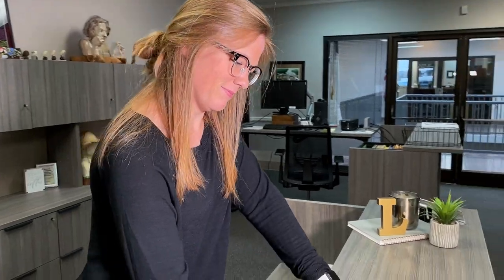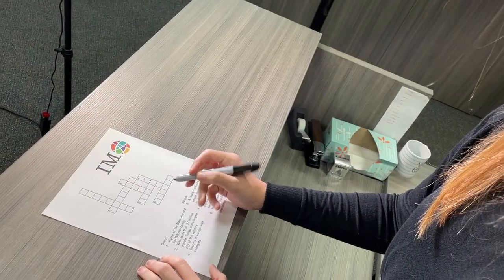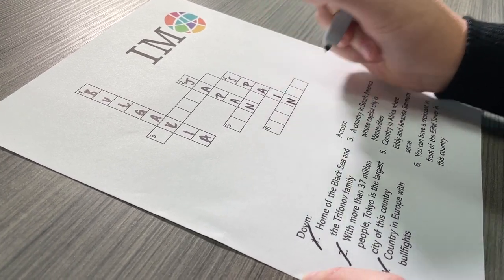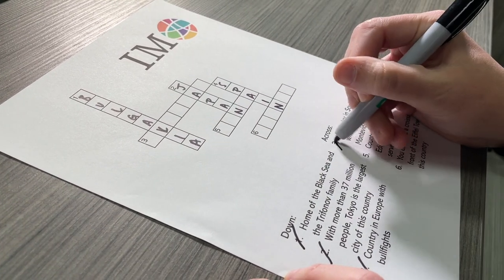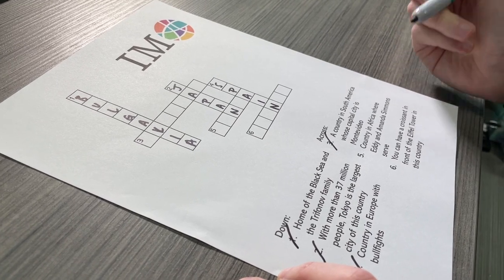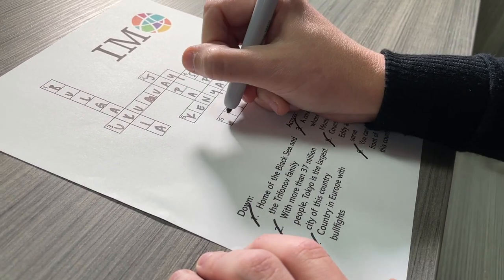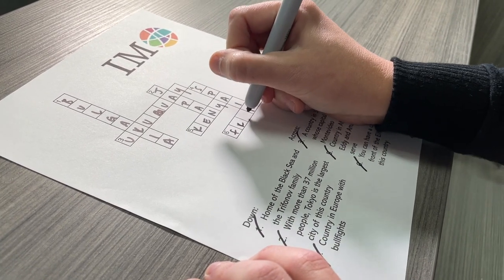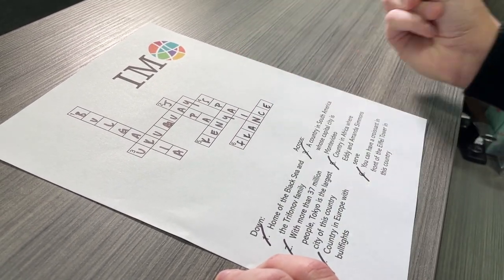IM Crossword Puzzle (Free Download)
December 22 is National Crossword Puzzle Day. We have created an IM missions-themed crossword puzzle for you and your family to do together! Download the IM crossword puzzle from our

Encourage your church to participate with us. Post a photo of your completed crossword puzzle on social media and tag IM.